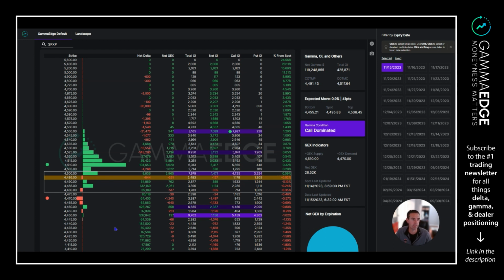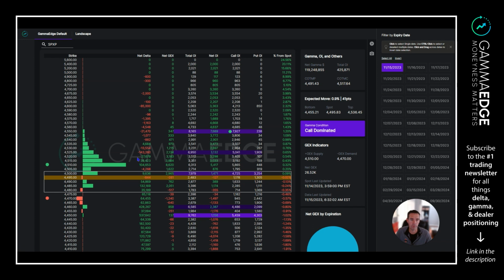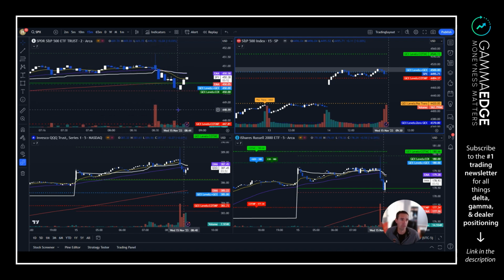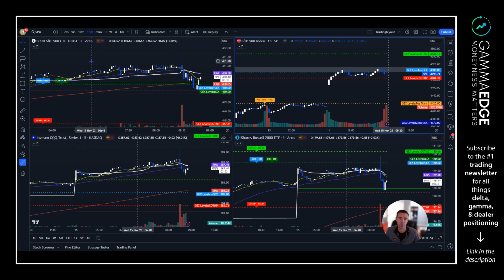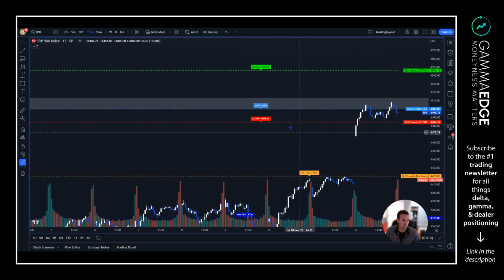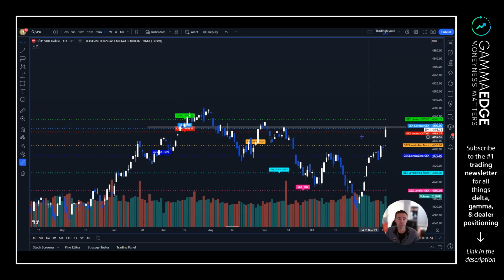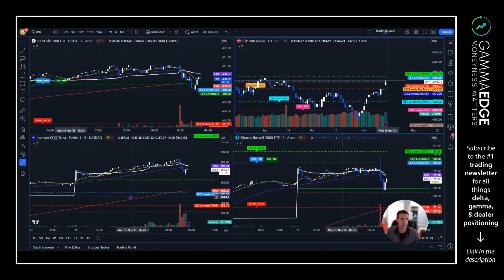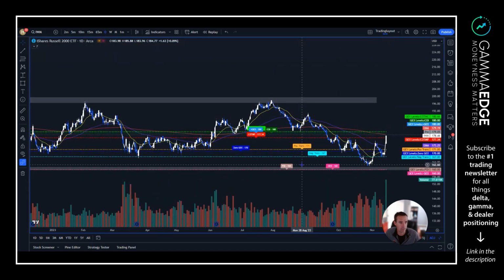SPX Extended To The Upside?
✉️ NEWSLETTER

📺 ABOUT

In today's market video:

00:00 Pre-Market Morning Strategy for November 15, 2023
01:10 0DTE Structure Analysis
02:02 Looking at Key Levels and Transition
02:50 Analysis of Call Speculation and Market Structure
03:44 TICK Analysis and Market Trend
04:28 Pre-Market Price Action Review
05:17 Technical Analysis of SPX and QQQ
06:03 Analysis of IWM and Bullish Outlook